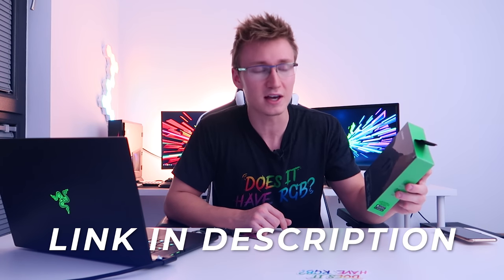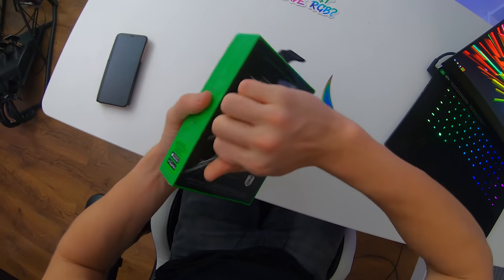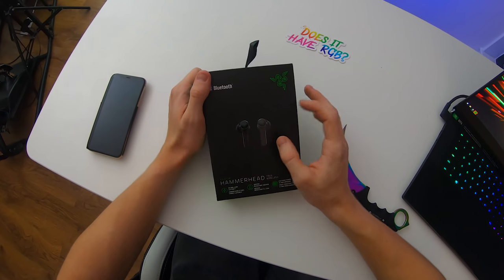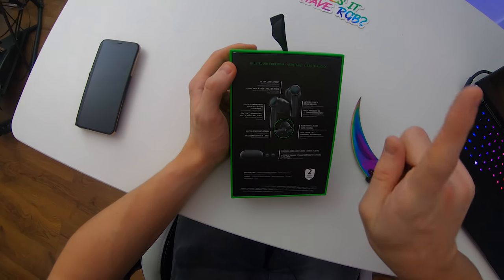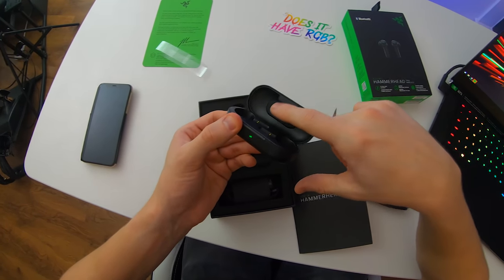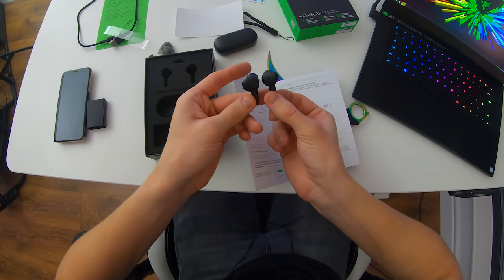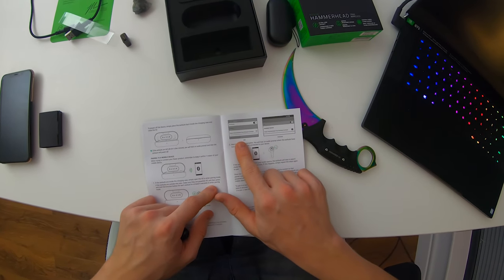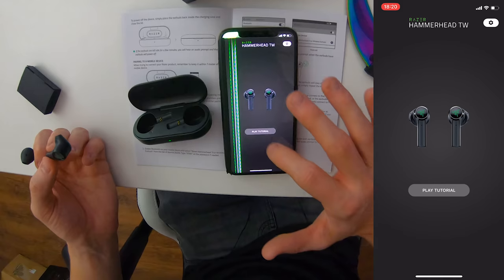Razer Hammerhead True Wireless Unboxing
Razer Hammerhead True Wireless Unboxing, Gaming Test & First Impressions ✅ EVERYTHING in my Gaming Setup

Razer Hammerhead TW:
- on Amazon
- on RazerStore

- Razer Blade 15" on Amazon

Razer Hammerhead TW Unboxing & First Impressions

- Keyboard on Amazon
- Mouse on Amazon
- Mouse Mat on Amazon